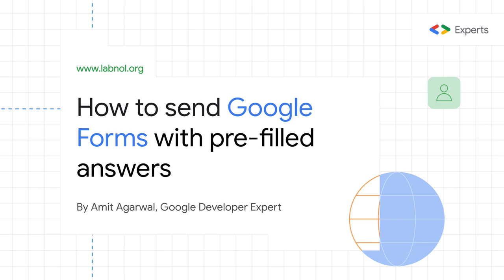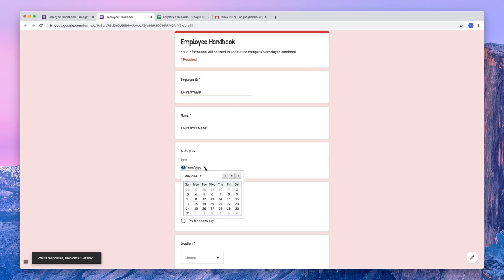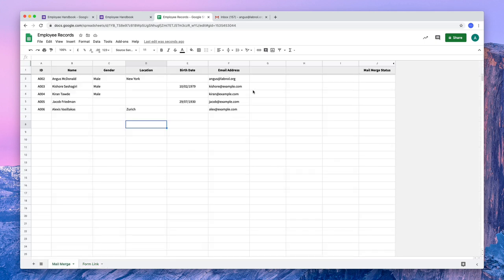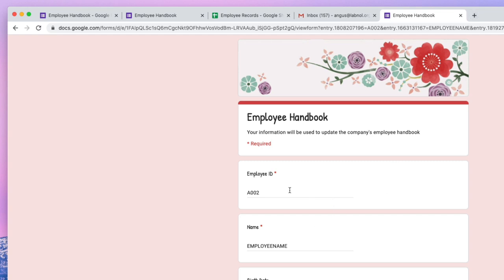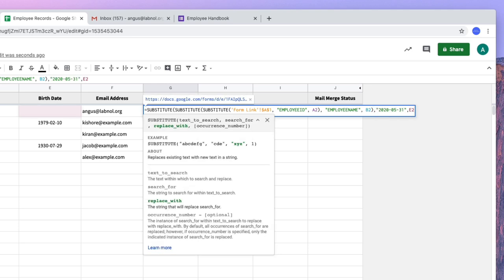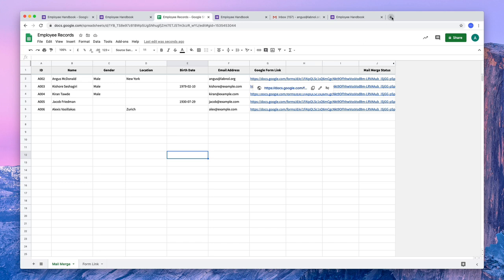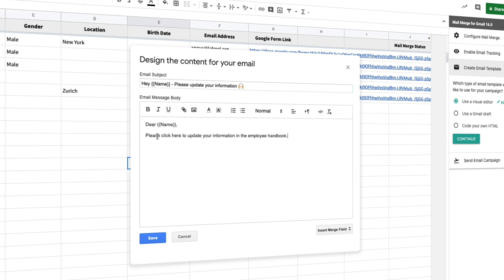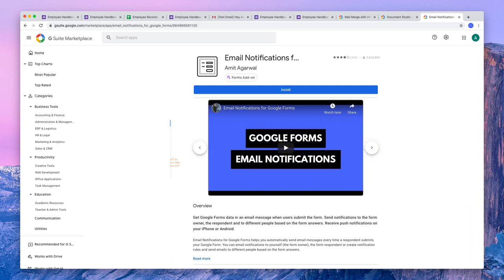Pre-fill Google Forms with Answers from Google Sheets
How to pre-fill Google Forms with answers from Google Sheets. The form fields are pre-populated and respondents can fill the forms faster as they need to answer fewer questions in the form.